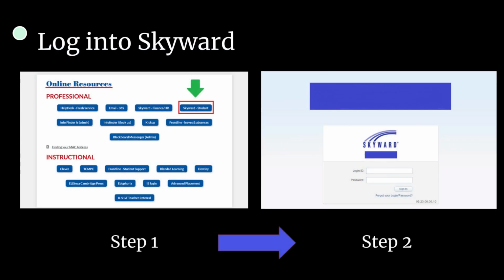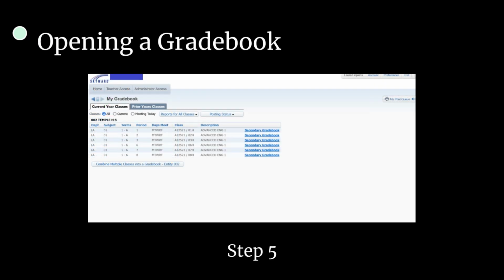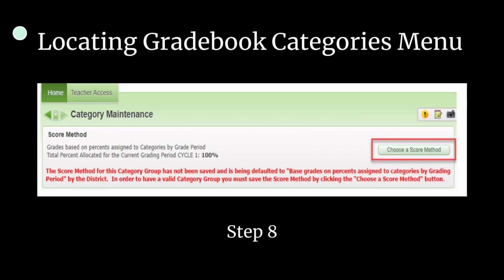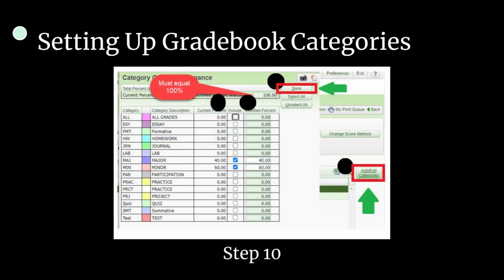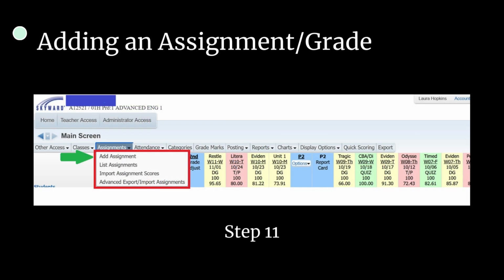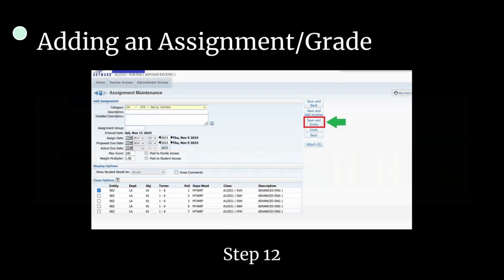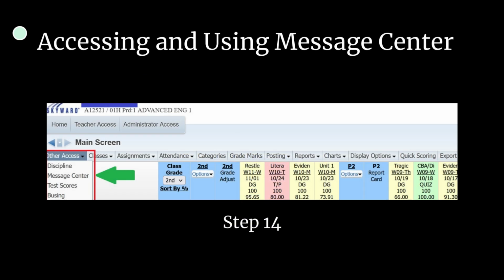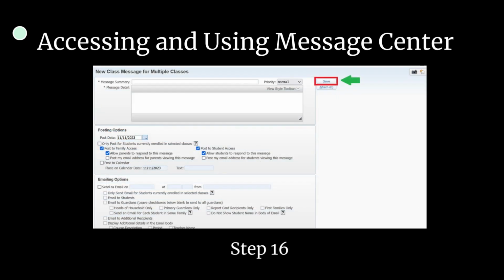Skyward Systems Training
This short instructional video is intended for new teachers to learn how to use the basic features of the Skyward Gradebook System.